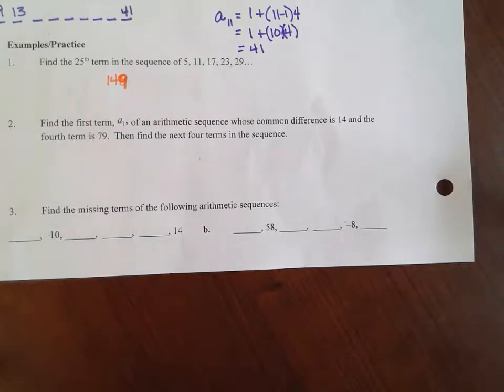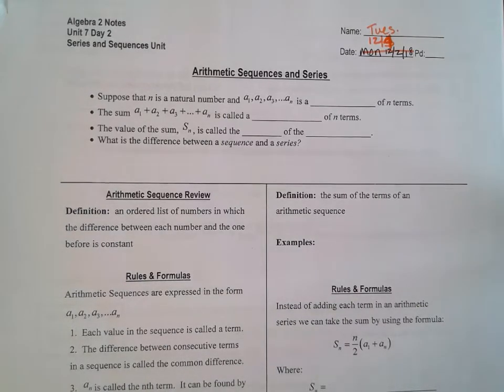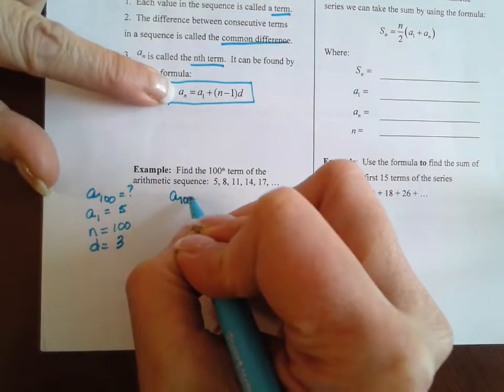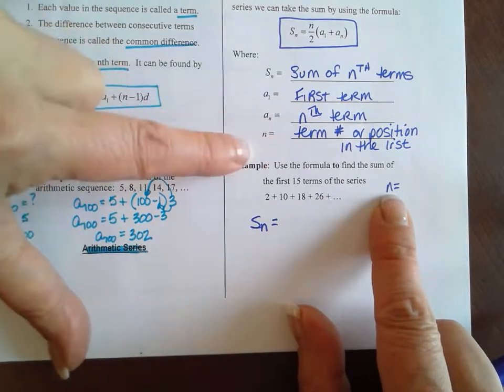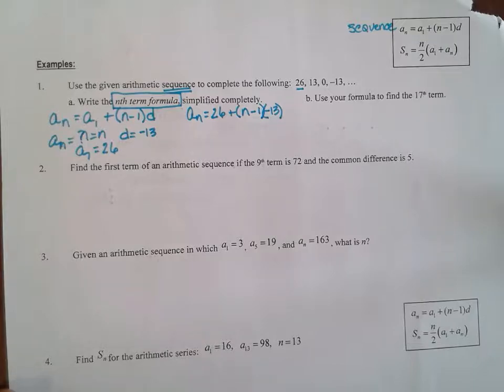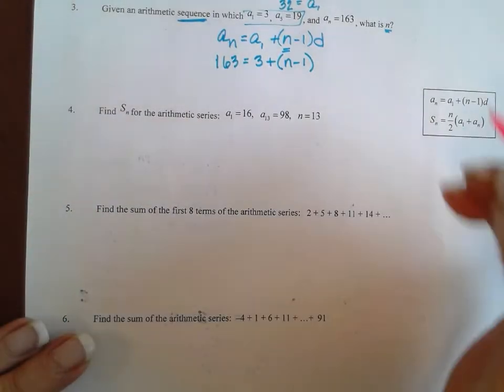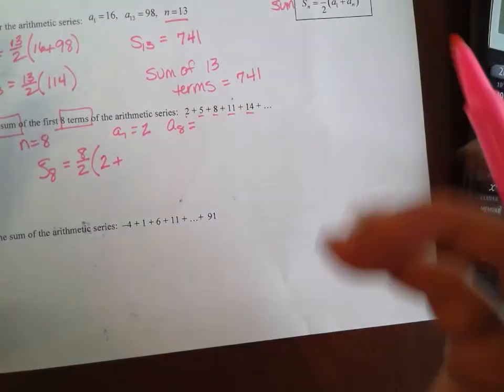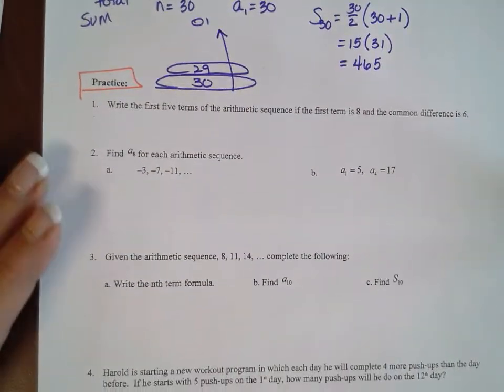Day 2 Notes & Examples Video